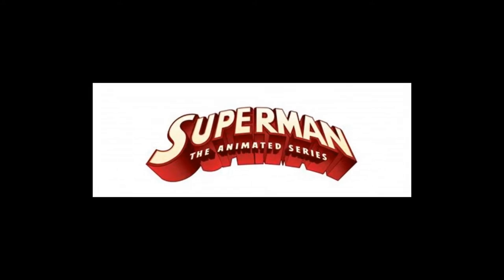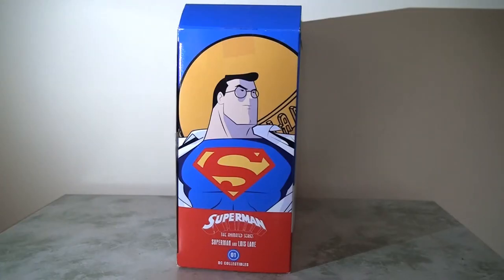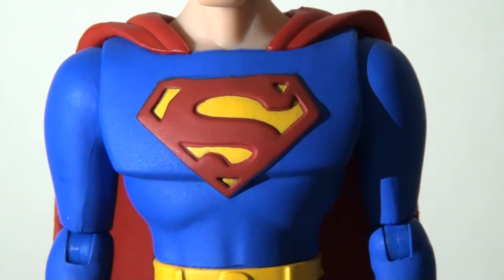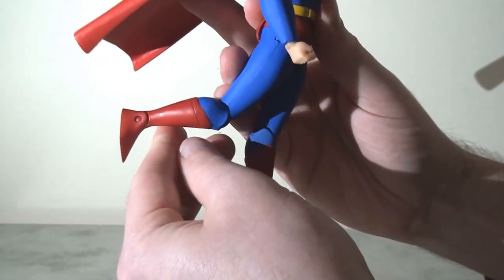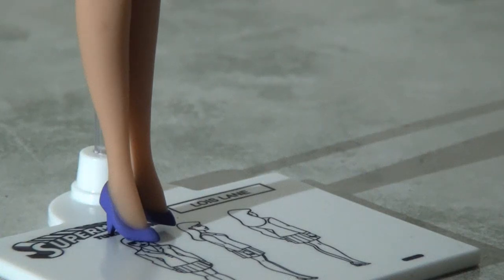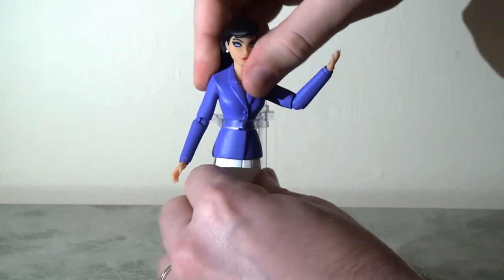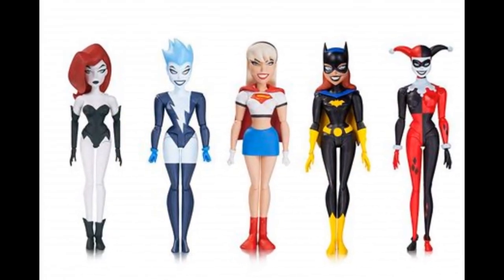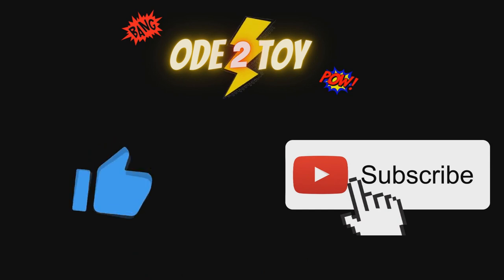DC Collectibles Superman the Animated Series figures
I recently produced a series of videos looking at DC Collectibles line of figures based on the much loved Batman: the Animated Series. Today I thought I'd take a look at one of the spin deluxe sets, this time based on Superman the Animated Series. This line would sadly be short lived, but this two pack is a nice glimpse into what might have been.